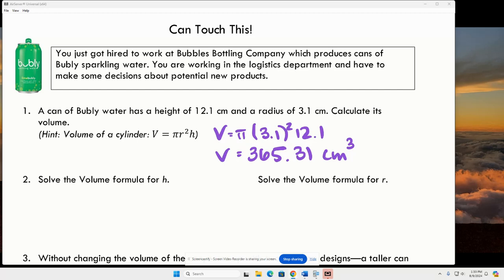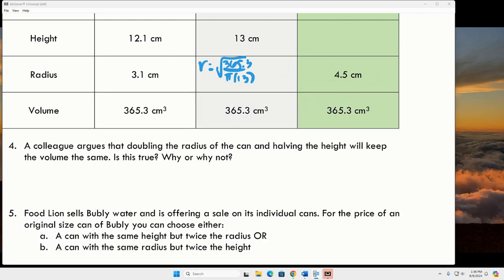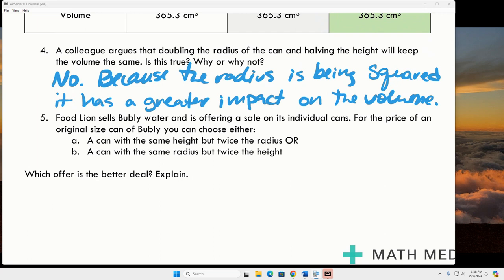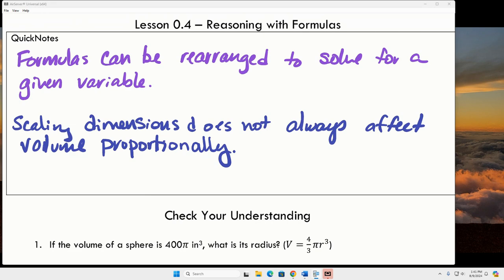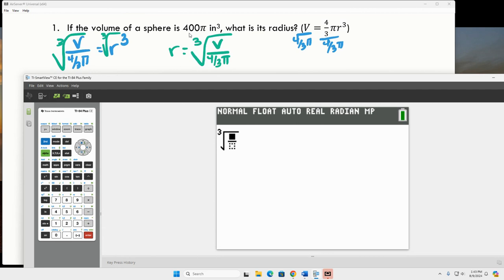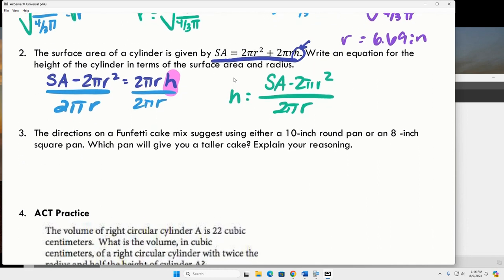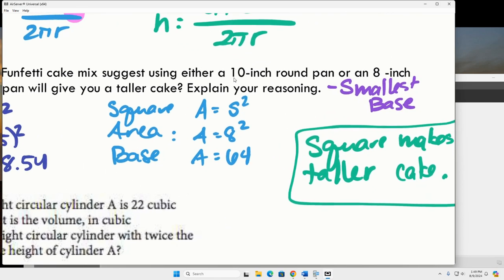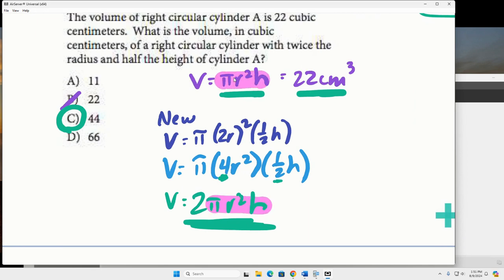Lesson 0.4 Reasoning with Formulas